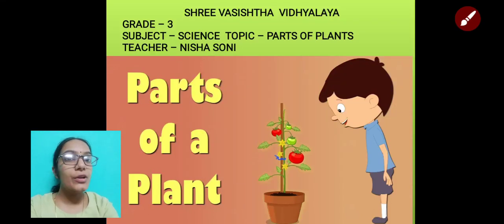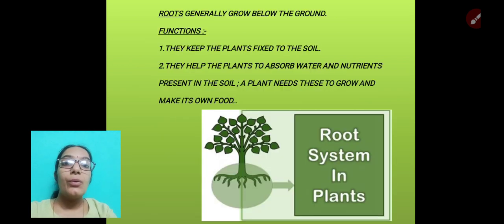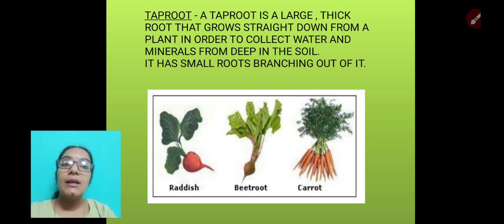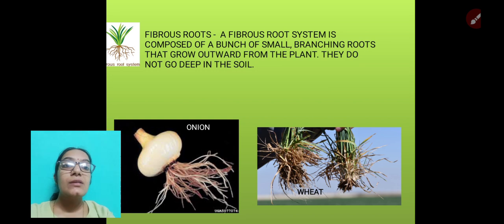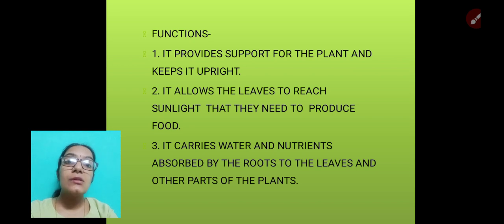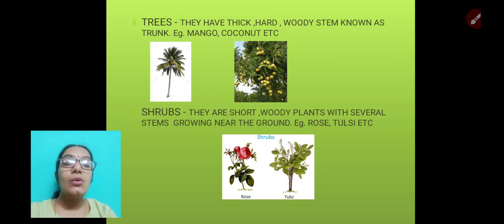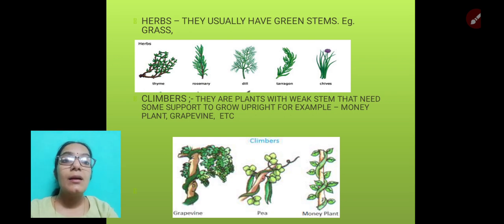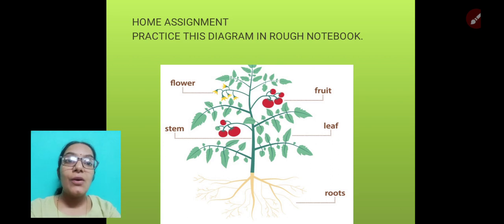Nisha Soni, Class- 3, Subject- Science, Topic- Parts of Plants (part 1)